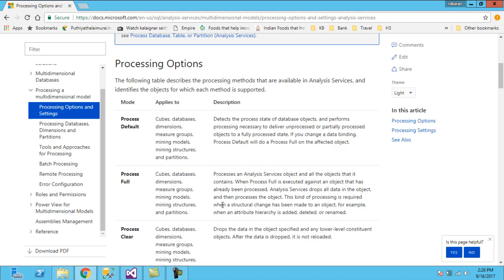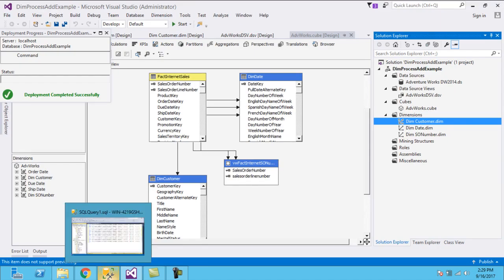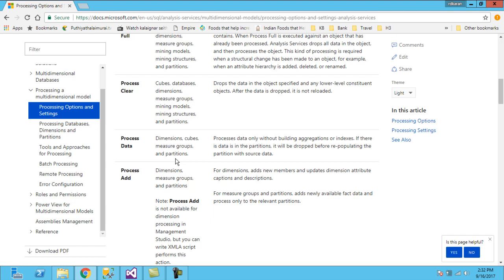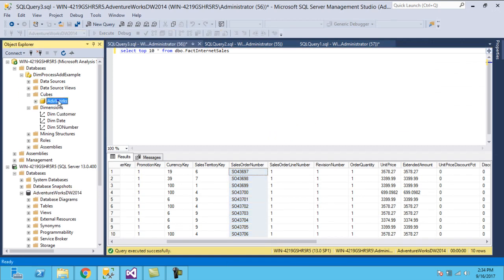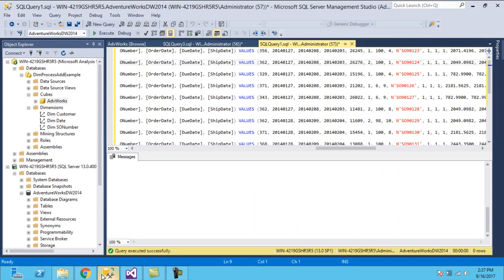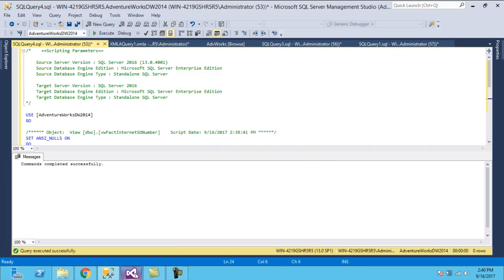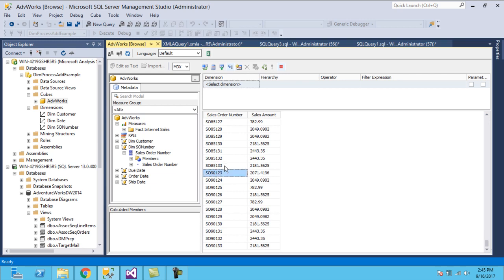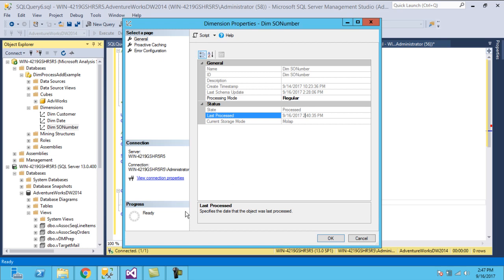ProcessAdd Processing in SSAS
This Video shows how to use 'ProcessAdd' type processing option in SSAS. This processing type can be useful to optimize the dimensions which are larger such as  'Degenrated' Dimension.